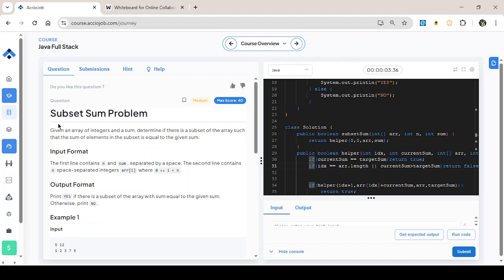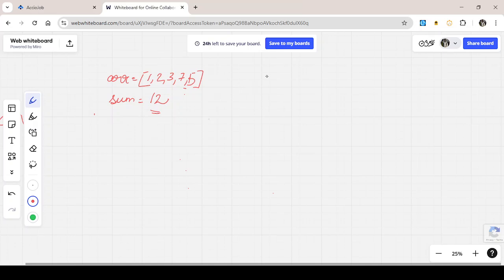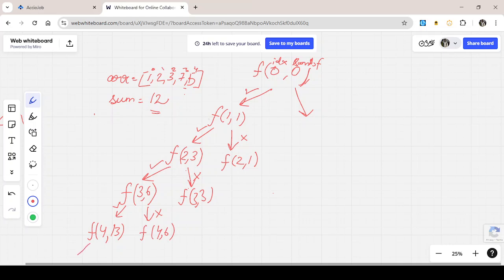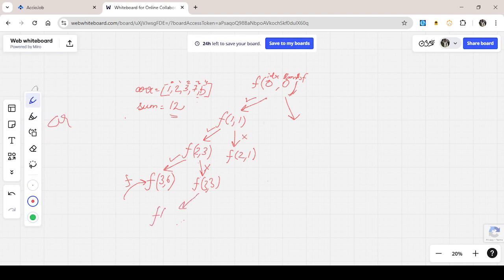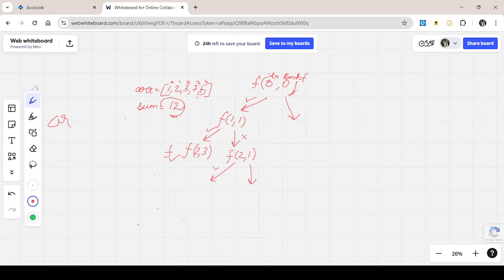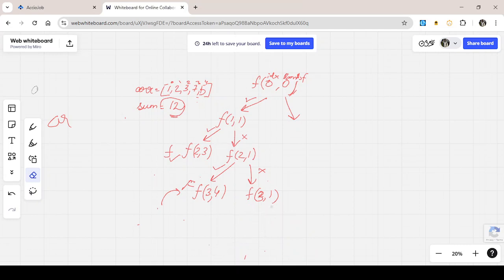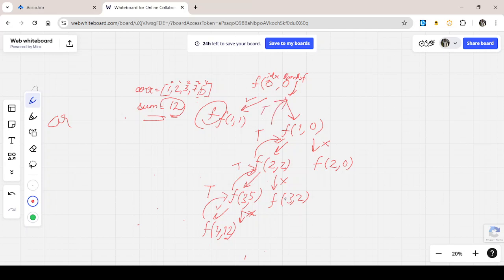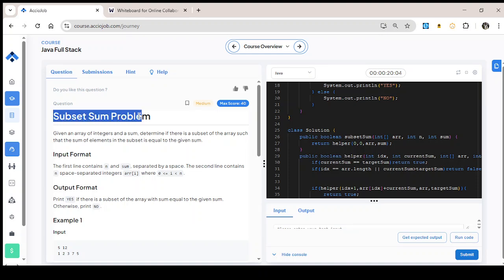Backtracking- 3. Subset Sum Problem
In this problem, we will discuss an interesting problem - generating all the subsets of an array using backtracking.